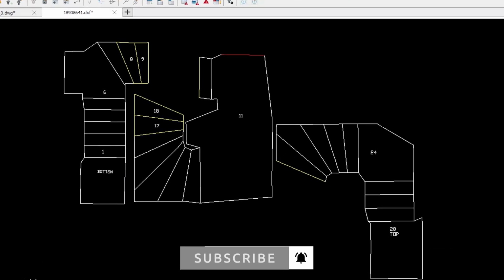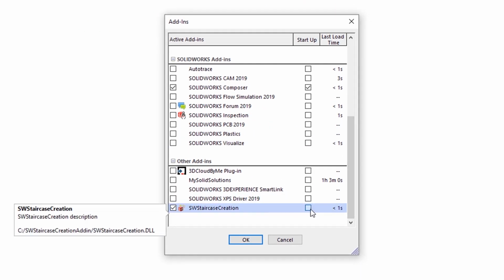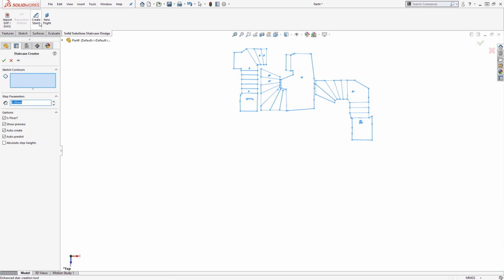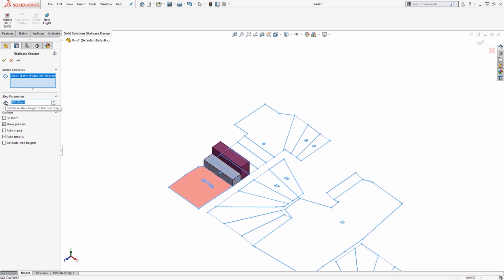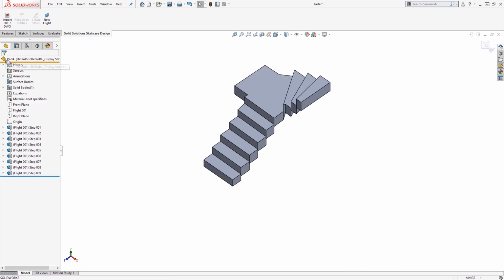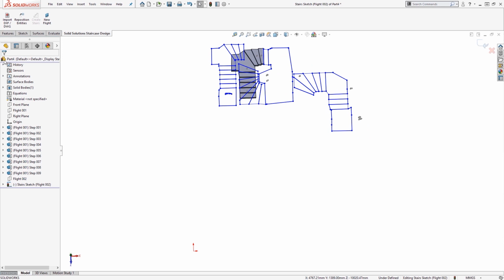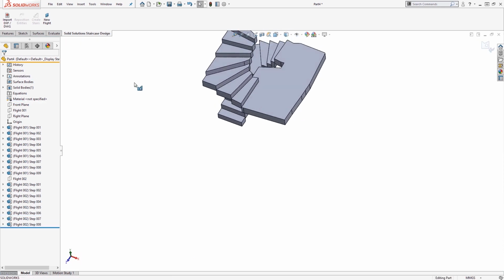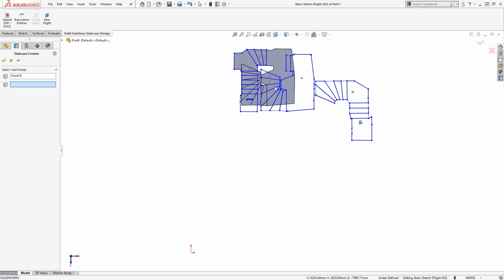SOLIDWORKS API example - Generating a staircase